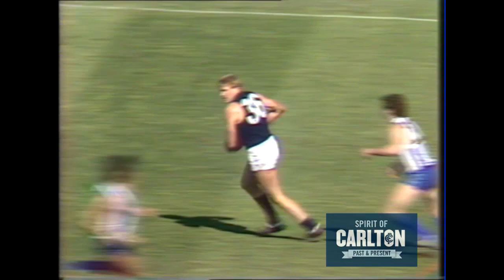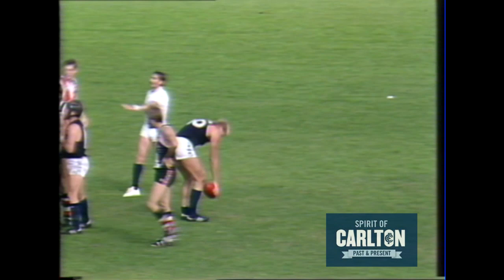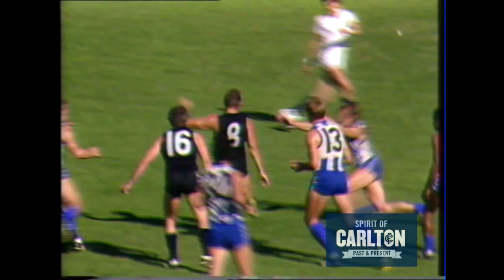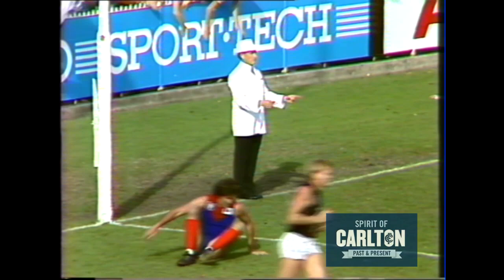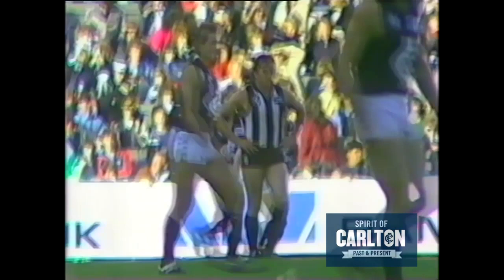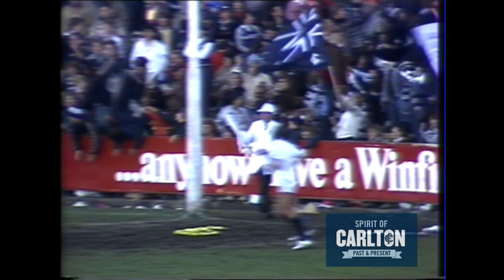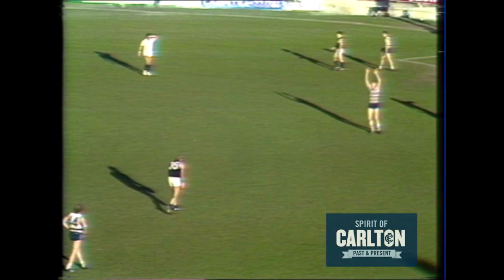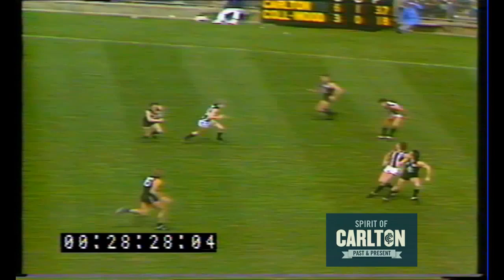Mark Maclure 1985 - Carlton Football Club Past Player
Vision from Mark Maclure's 1985 VFL season for the Carlton Football Club.